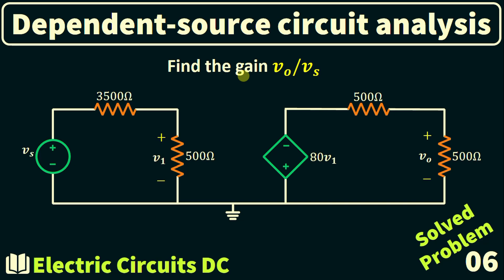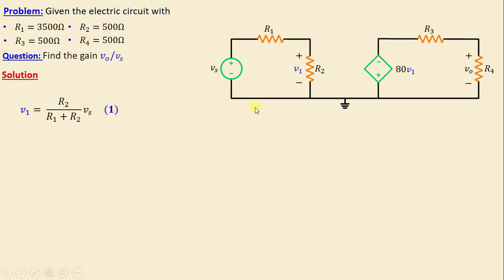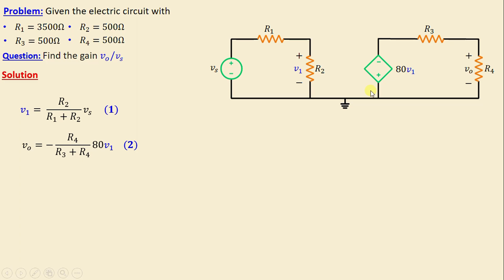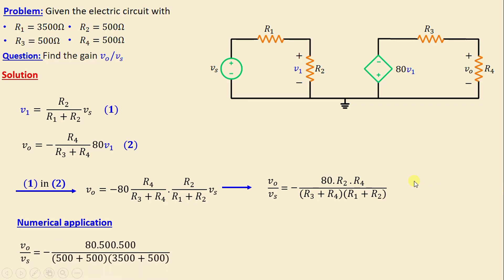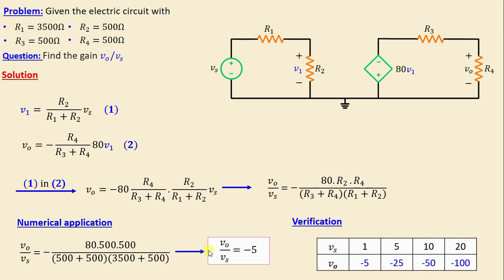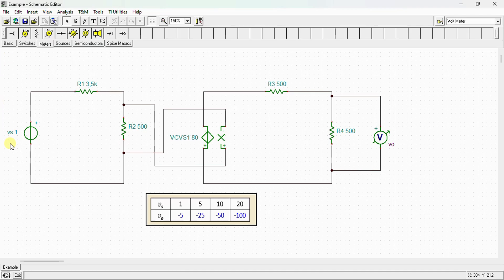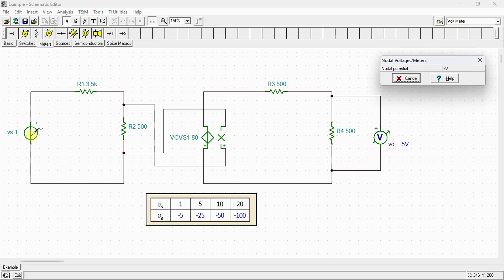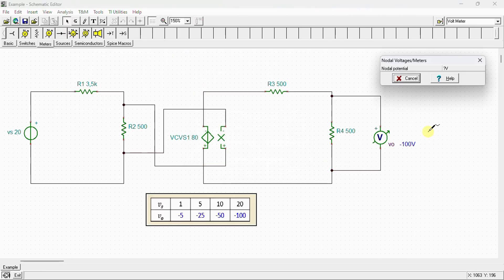Solving circuits with dependent current sources -Voltage divider- Problem 6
This video demonstrates the analysis of a circuit with a dependent source. The voltage divider technique is utilized to solve the problem presented.